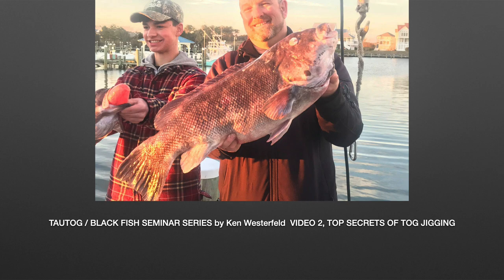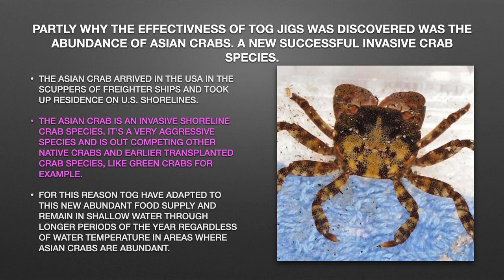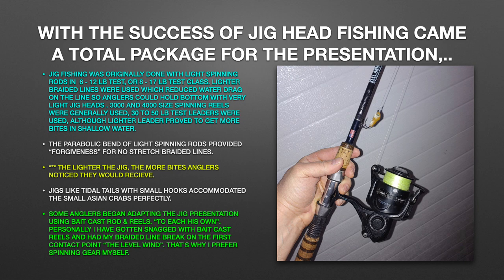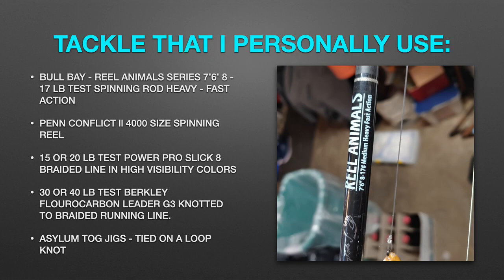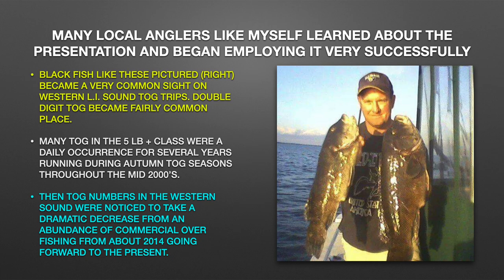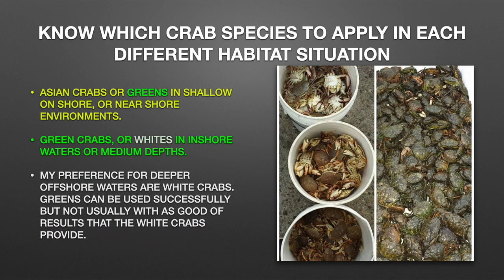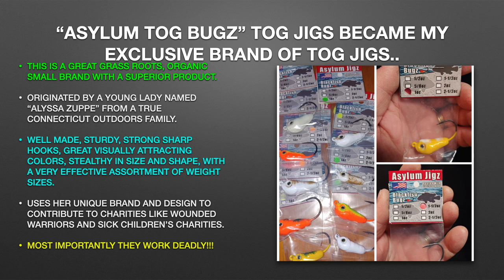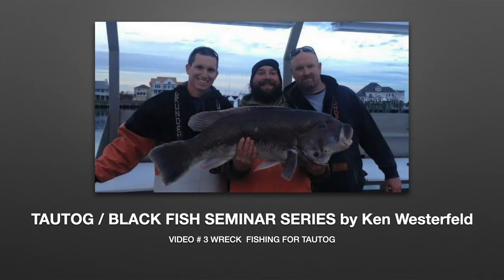Top Secrets Of Tog Jigging, Seminar Series Video # 2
This is a seminar presentation where I discuss the origin of tog jigging and I how I came to embrace it. I relay many facts of tog jigging and offer some of my greatest tips, as well as give you the run down on the equipment that I personally use.

My main spinning rod is a 7'6" Bull Bay Reel Animals Series 8 - 17 lb test Medium Heavy Fast Action

I use a Penn Conflict II 4000 size spinning reel

I use Power Pro Slick 8 braided lines. 15 or 20 lb test in High Visibility Colors

I use Asylum Tog Jigs, Tog Bugz EXCLUSIVELY.

I use fluorocarbon leader materials  in 30 or 40 lb test